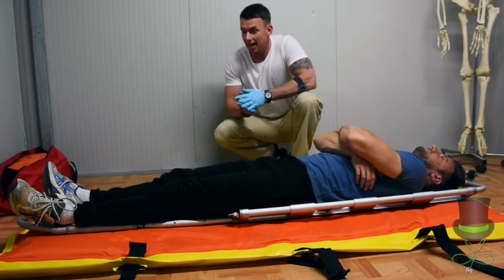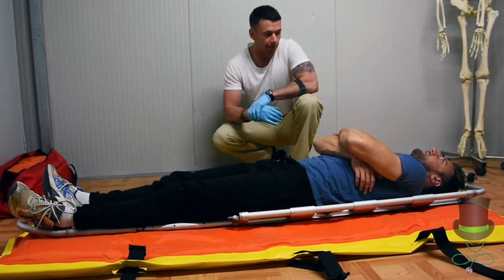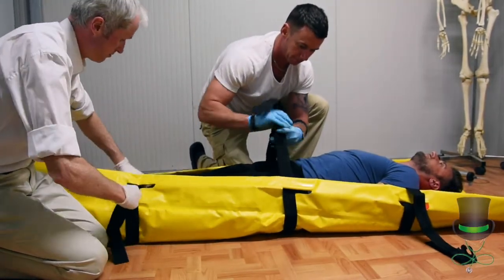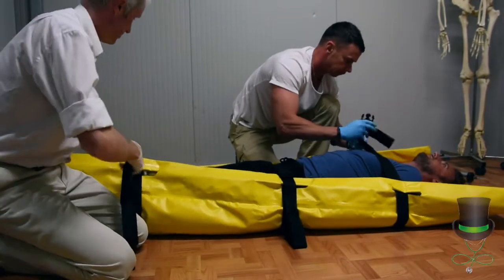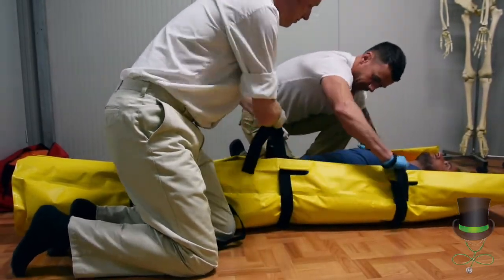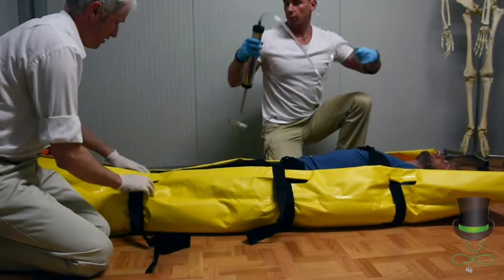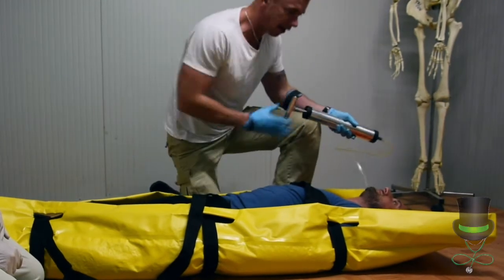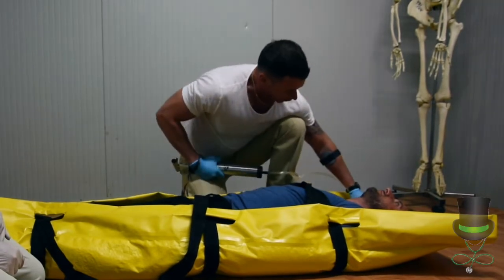Using a Full Body Vacuum Splint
This video is part of a series of basic clinical skills videos from the Top Hat Tutorials app on pre-hospital clinical skills.

It demonstrates how to use a full body vacuum splint. This is used to immobilise a patient for transportation with immobilisation. Ensure that your splint and pump are operational. Familiarise yourself with the equipment available in your area. It is important to activate the emergency response system early so that you know help is on its way.